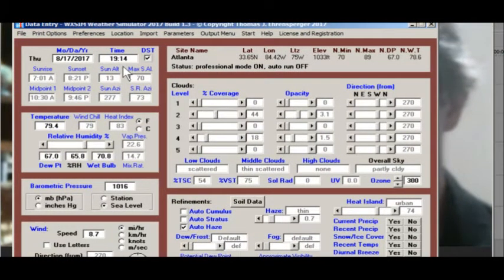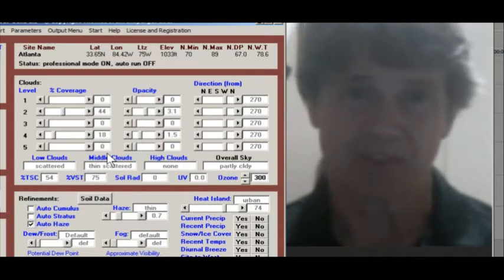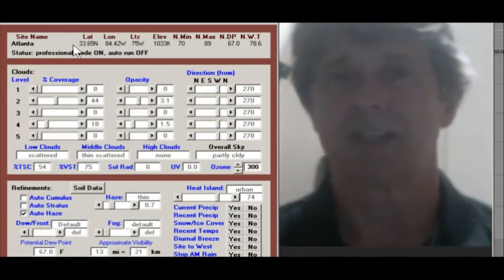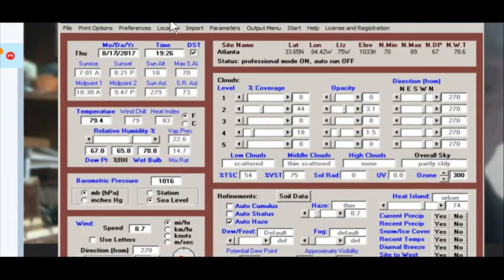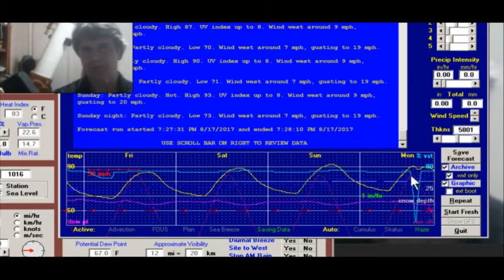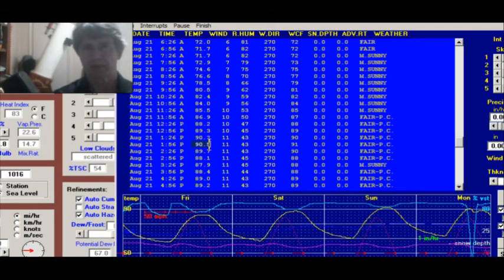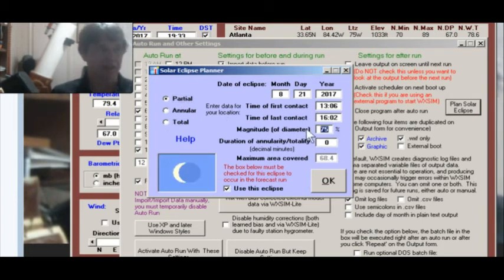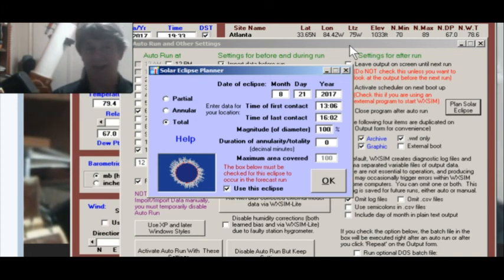Interview with Tom Ehrensperger - WXSIM and the August 21 Eclipse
Demonstrating the effect the eclipse will have on temperatures!